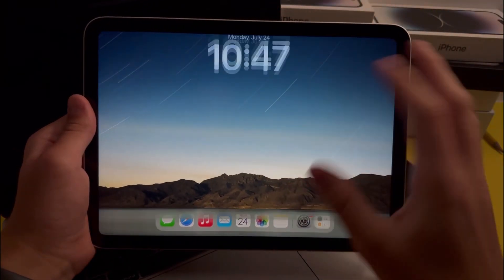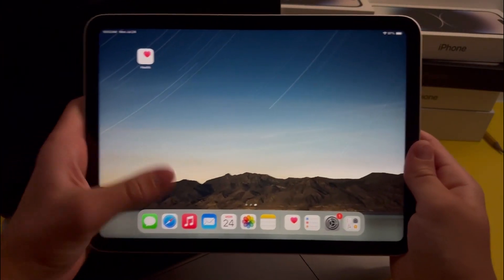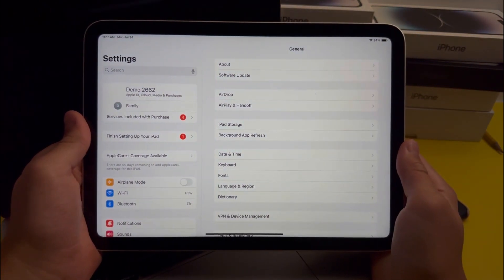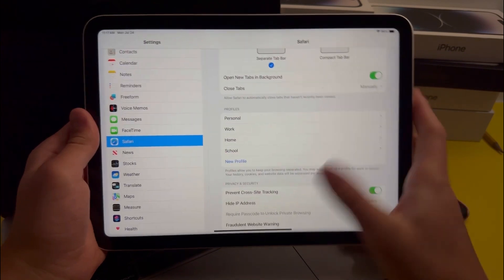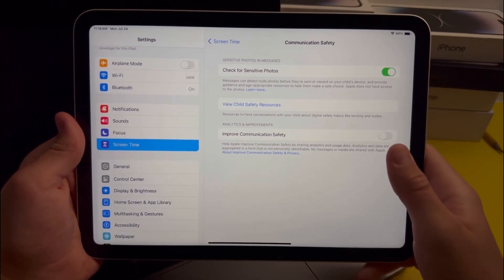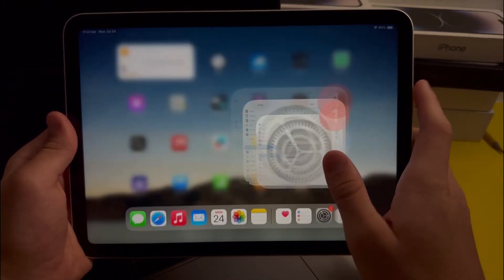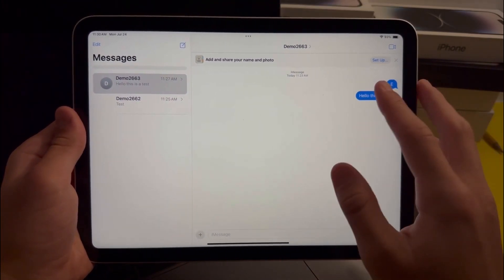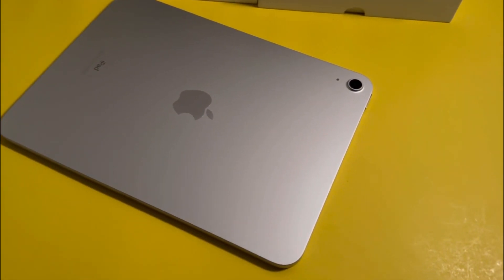iPadOS 17 iPad 10 Features & Review!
Video chapters:
0:00 - Intro
0:08 - Lock Screen
0:28 - Interactive Widgets
0:40 - 2 New Apps
1:05 - Assistive Access
1:31 - Safari
2:41 - Communication Safety
3:20 - Music
3:53 - iMessage
4:27 - Contacts
4:55 - Outro